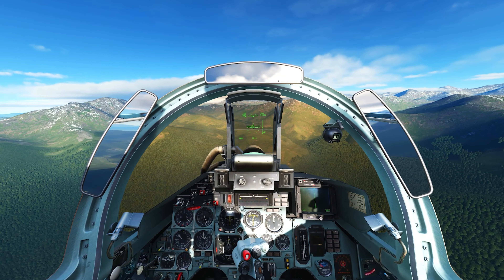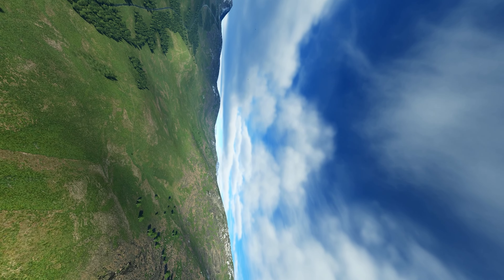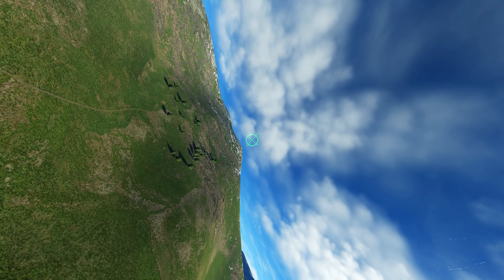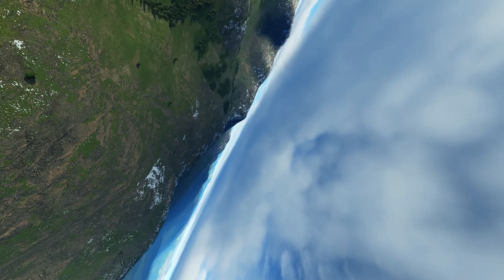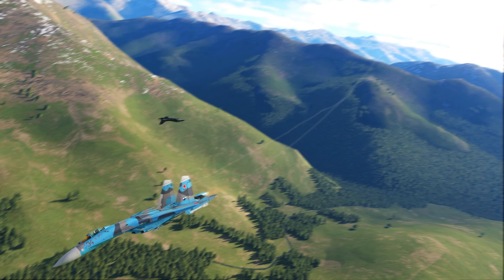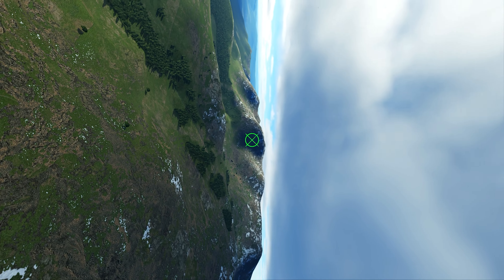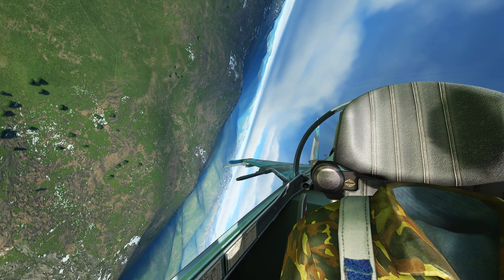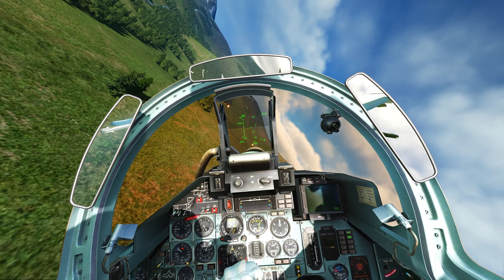SU-27 Flanker VS 2 F-16 Vipers Dogfight | DCS World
Time stamps:
0:00 Intro
0:16 Round 1
4:41 Round 2
8:00 Round 3
Hey guys.
In this @EagleDynamicsTV video I'm flying the SU27 Flanker against Tatenader and Sight in the mighty F16 Viper.
Thanks so much guys for the help!
So this is a 2v1 dogfight , Oh and It's Guns only.

I love playing simulators, i started with Arma 3 and then i saw DCS World.

My PC Specs:
GPU: Geforce RTX 2080ti
Hard Drives:
     1. NVMe CT2000P2SSD8 2TB.
     2. Samsung SSD 860 EVO 2 TB
     3. SanDisk SSD PLUS 240 GB.
     4. WDC WD10EARS - 00Y5B1 1TB
Power Supply: FPS 1500 Gold Edition
HOTAS: Logitech X56 Throttle, ThrustMaster A10 Warthhog Stick
Head Tracking: Track IR 5
VR: Oculus Rift S